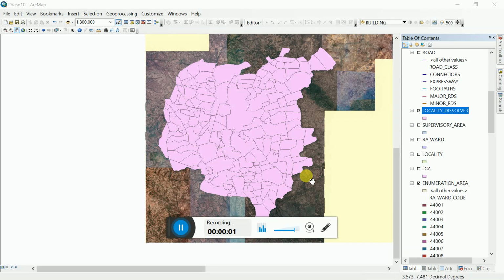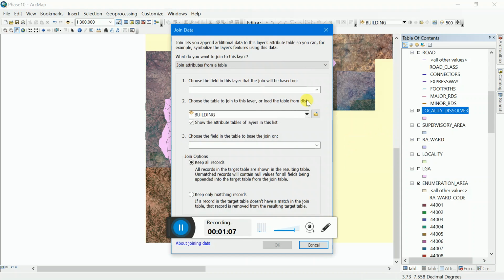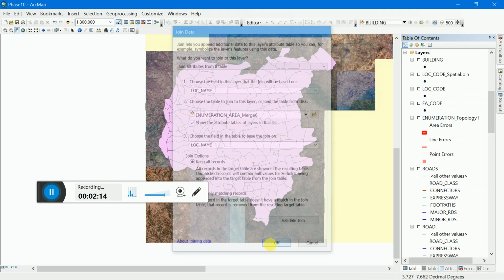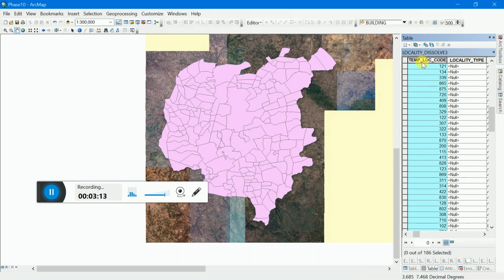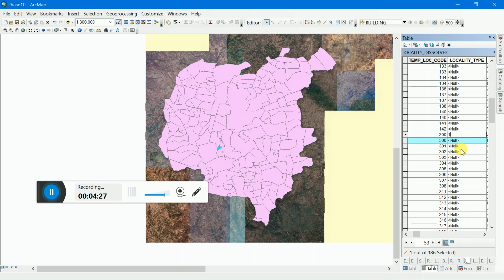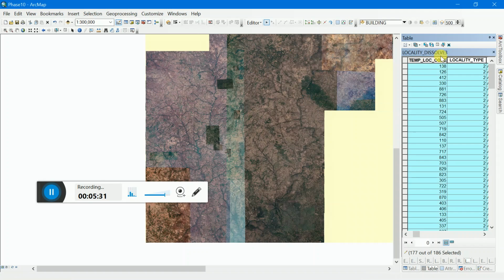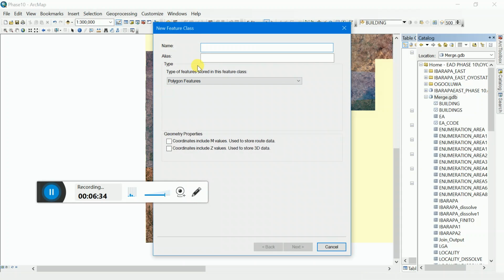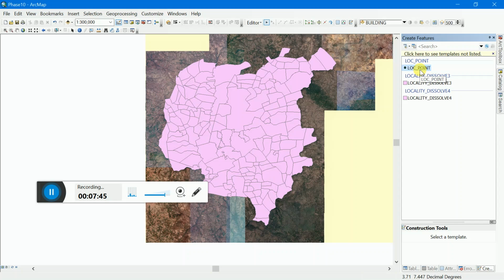Enumeration Area and Locality Coding Part 2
This video summarizes the creating of the Locality points and joining the fields required